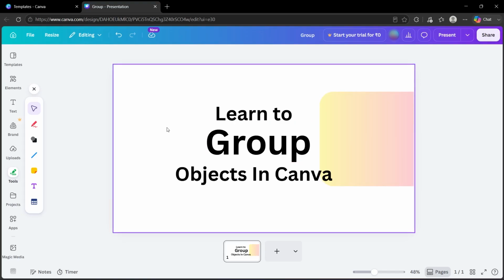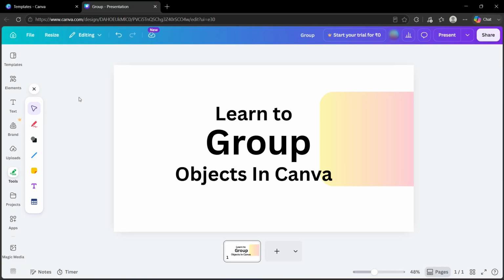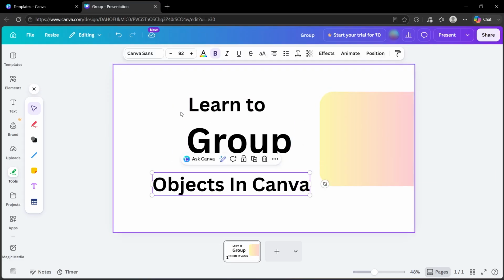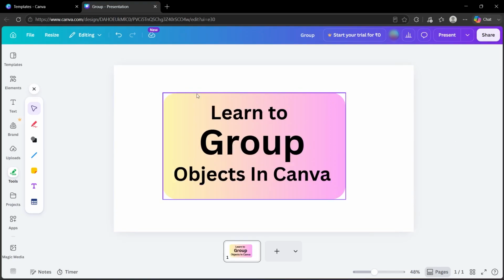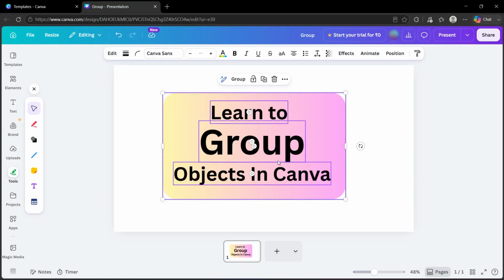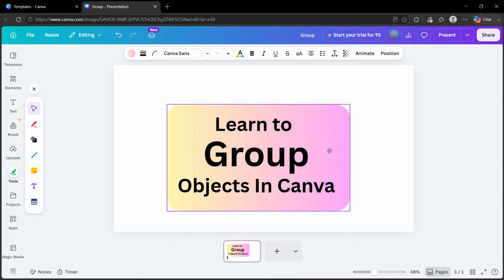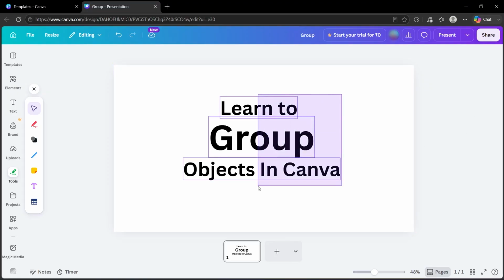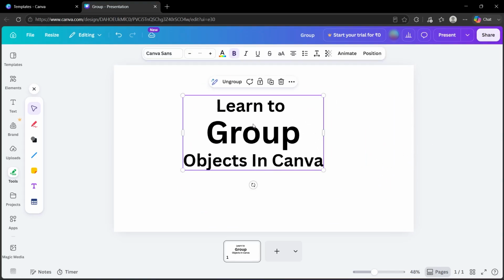How To Group Elements In Canva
In this Canva tutorial, I will show you how to group elements in Canva. Learn how to easily combine multiple objects together, move or resize elements as a single unit, and use keyboard shortcuts to clean up your graphic design layouts instantly.

📊 What You’ll Learn In This Graphic Design Guide:
• How to group elements in Canva by selecting multiple text blocks and backgrounds simultaneously.
• How to use the mouse click-and-drag method to highlight an entire section of design elements.
• How to navigate the three-dotted "More" options menu on the toolbar to activate the group command.
• A useful keyboard shortcut (Ctrl + G) to group your selected elements instantly without clicking menus.
• Simple workspace organization tips to easily move, scale, and edit clustered graphics together.

🛠️ Canva Design Features & Tools Covered:
This beginner-friendly Canva tutorial walks you through using the native layer management and group properties built right inside the workspace.

You will see the exact step-by-step process to align independent text elements, highlight your target objects from an empty canvas, and combine them into a single grouped unit. We cover how grouping keeps elements together so you can reposition your graphics freely without messing up your layout dimensions.

This editing technique is perfect for organizing complex multi-layer designs, building professional presentation slides, structuring Instagram carousels, and designing clean YouTube thumbnails.

If this tutorial helped you learn how to group elements in Canva, be sure to Like the video, Subscribe to the channel, and press the Notification icon to stay up to date for more helpful Canva tutorials and tips.